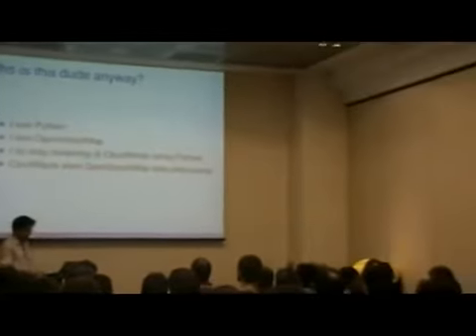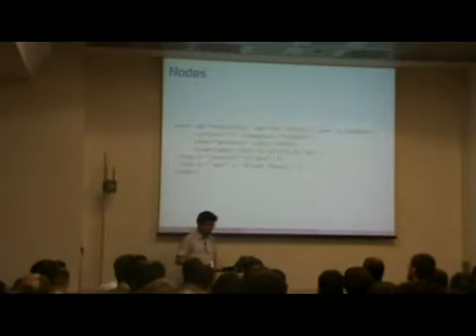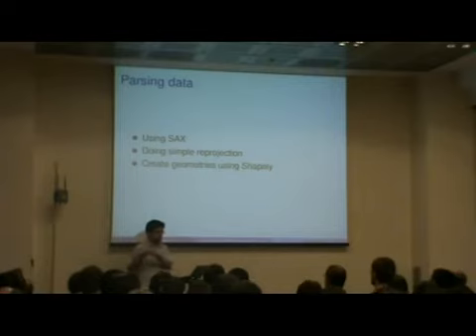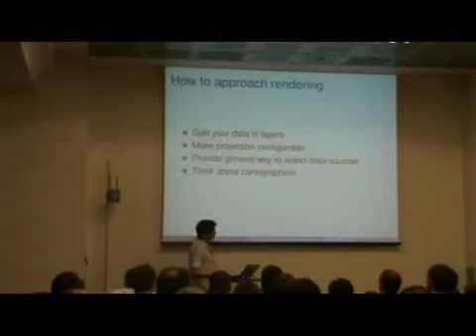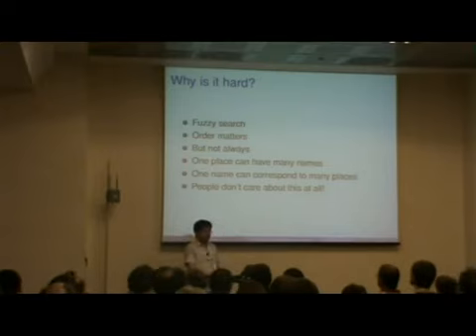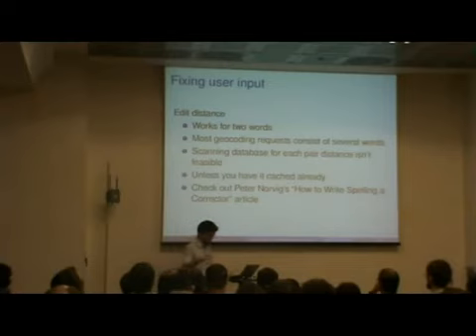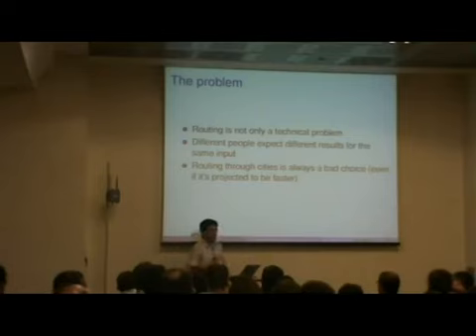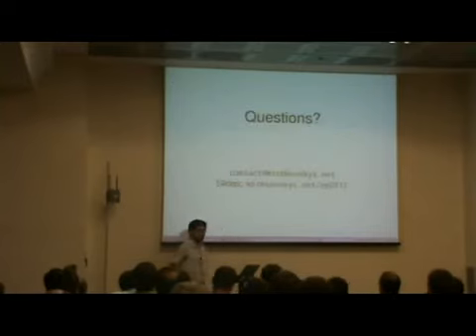Making use of OpenStreetMap data with Python